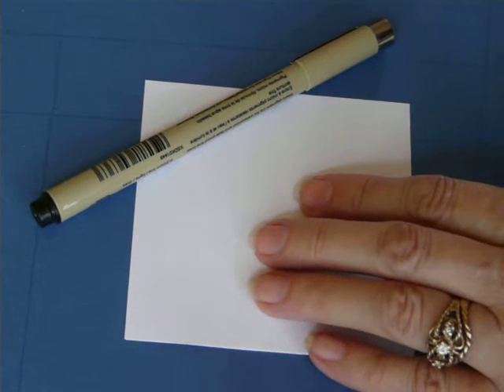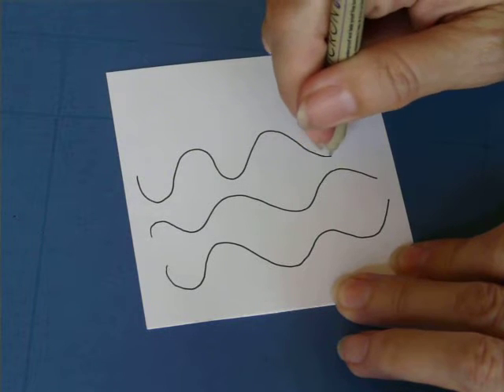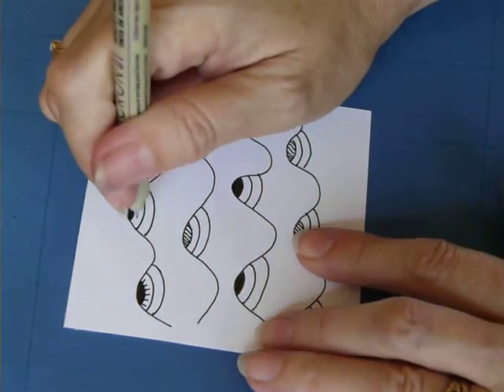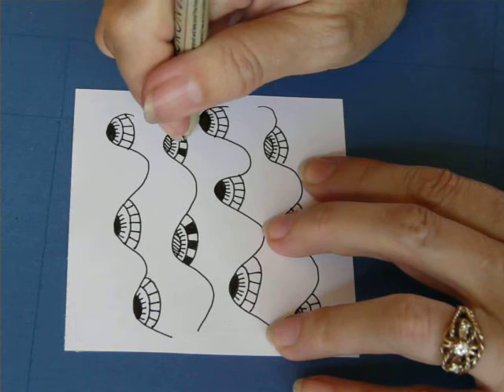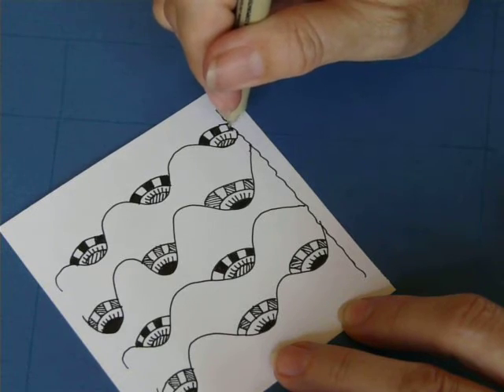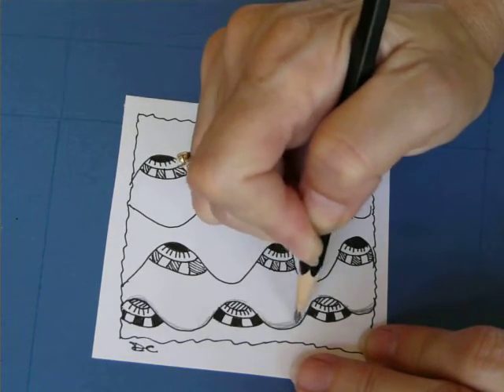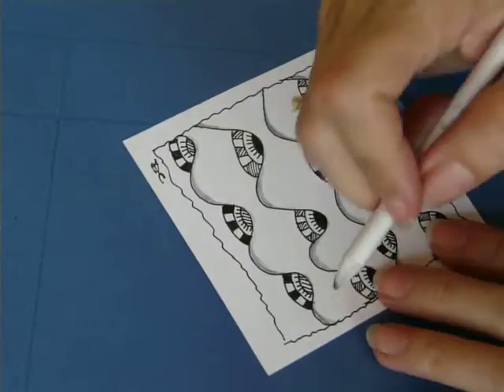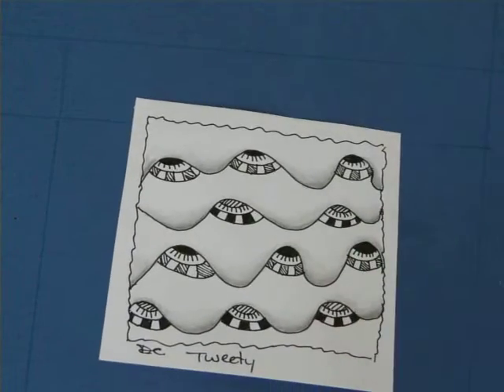Tweety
An easy beginner pattern